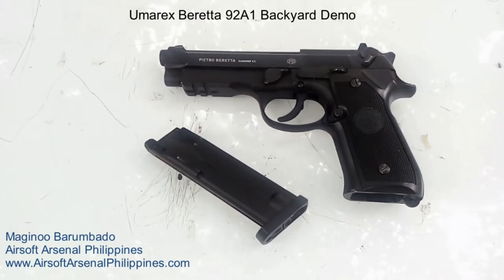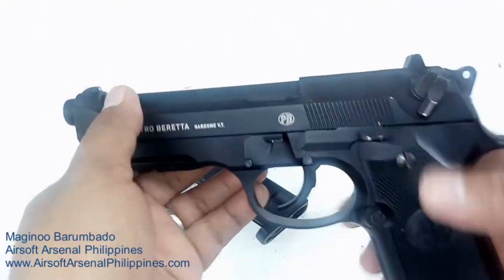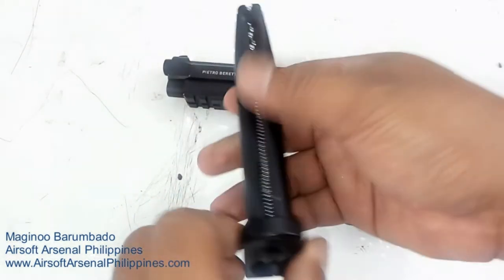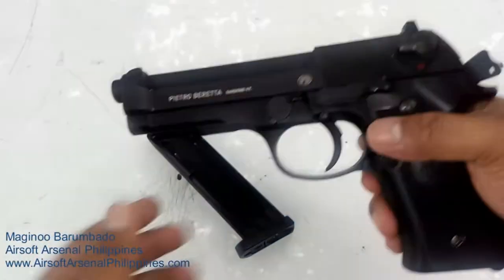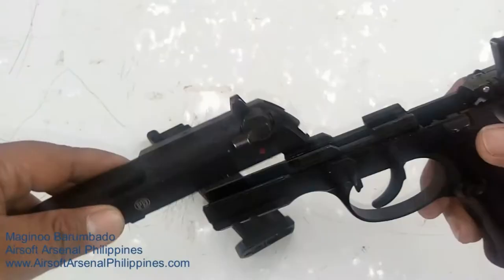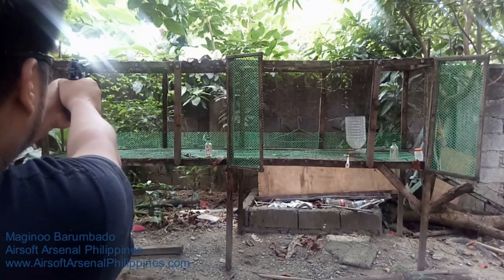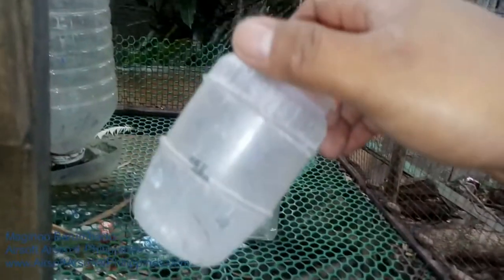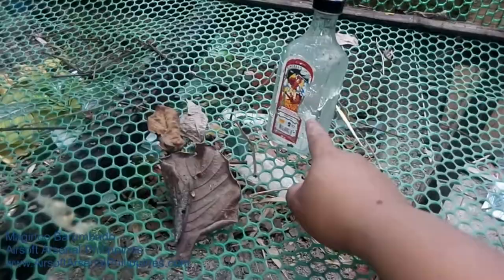Beretta 92A1 Backyard Demo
Umarex Beretta 92A1 Backyard Demo